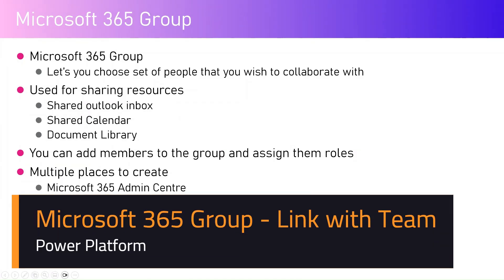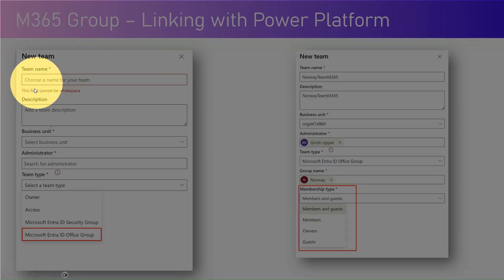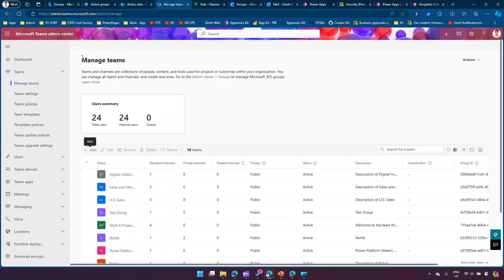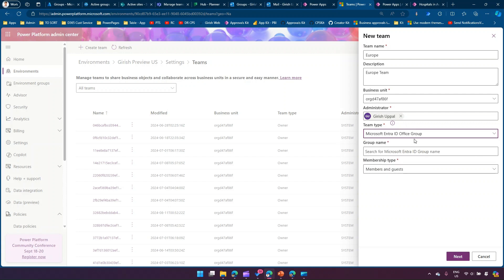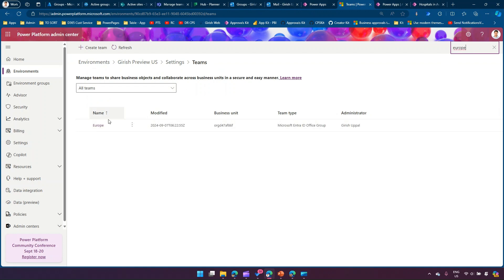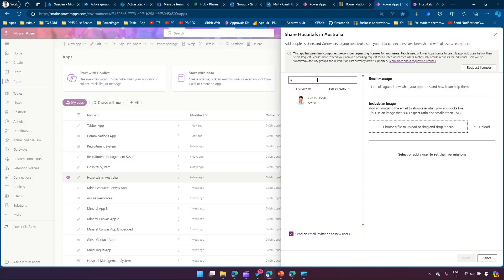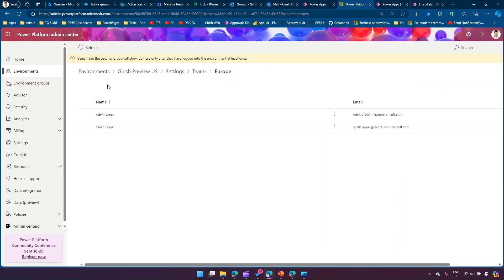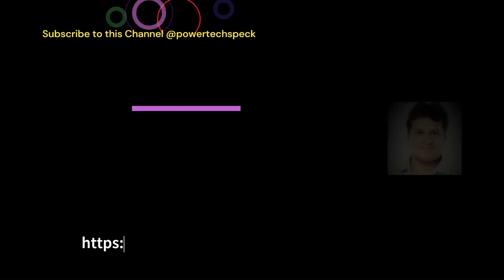How to use Microsoft 365 Groups for sharing apps built using Microsoft Power Apps ?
This video demonstrates the process to utilise Microsoft 365 based groups for consuming Power Apps application.

Microsoft 365 group can be used to share application across different cohort of users depending on the access rights and security roles configured within the Power Platform Admin Centre.

Girish Uppal explains the process of creating Team within a specific Power Platform environment and link the team with already existing Microsoft 365 group.